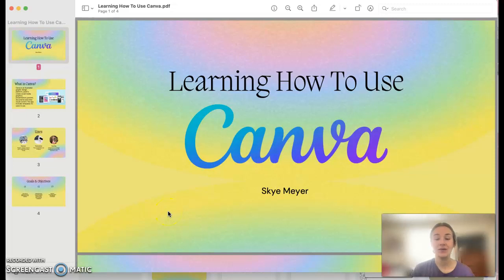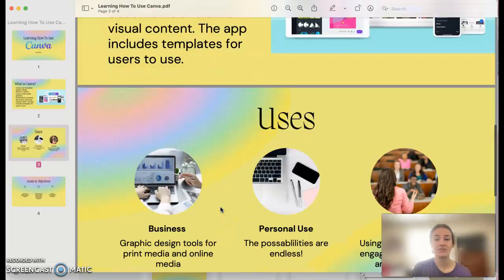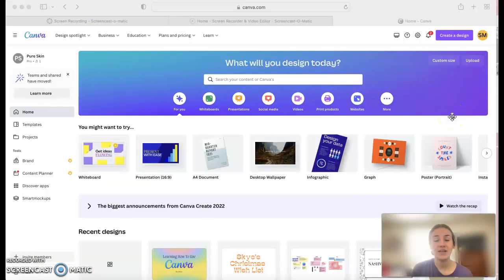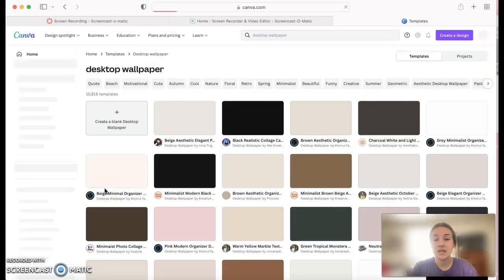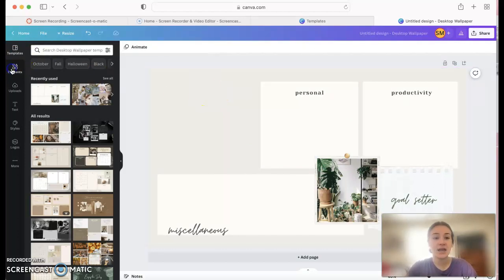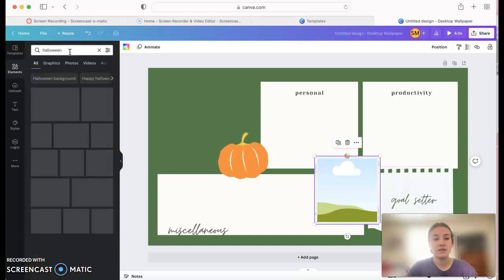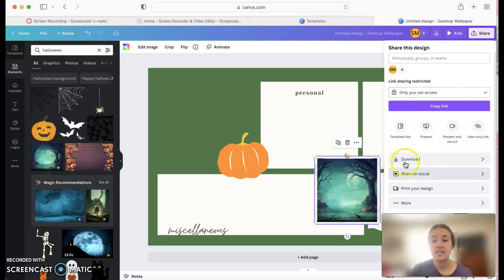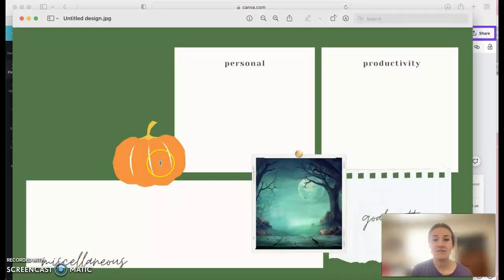LTLE 370 Projects